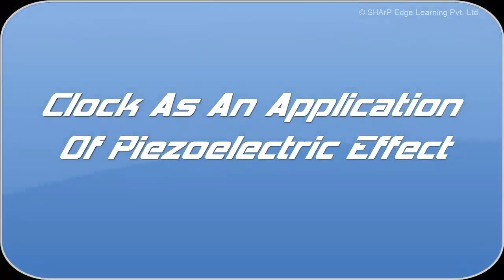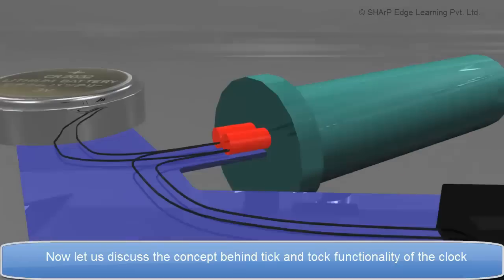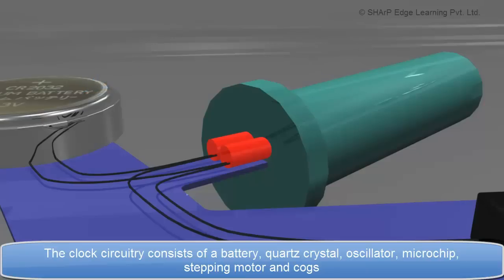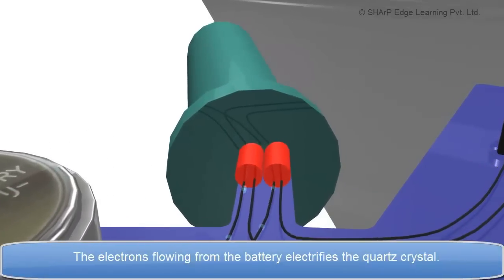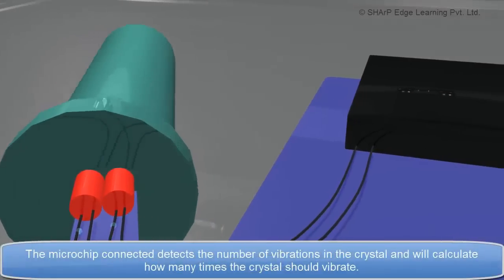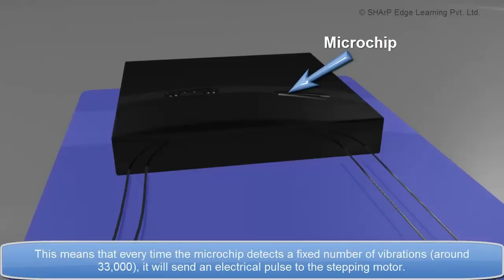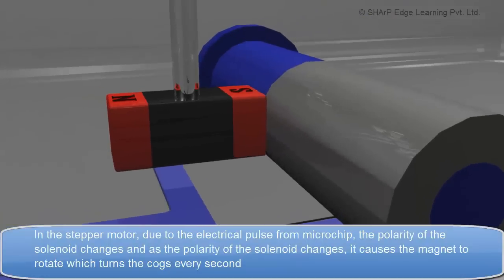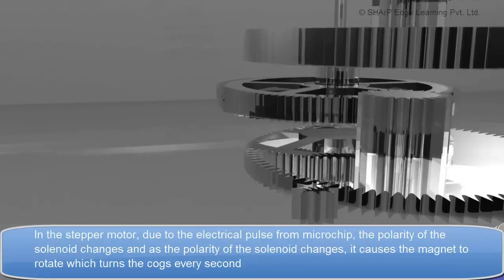Piezoelectric Effect in Clock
Piezoelectricity is the electric charge that accumulates in certain solid materials in response to applied mechanical stress. The quartz crystal has a precisely defined natural frequency at which it oscillates. This is used to stabilize the frequency of a periodic voltage applied to the crystal.